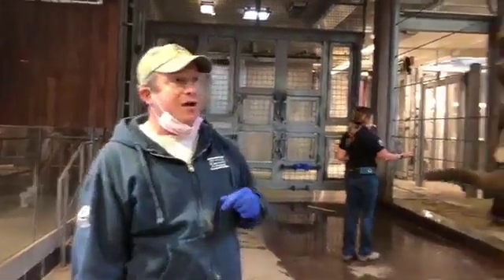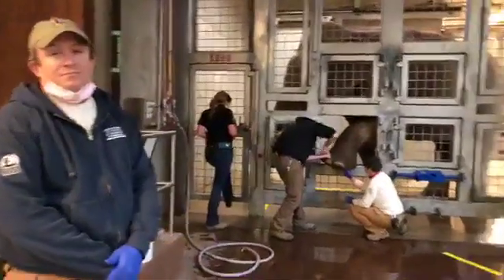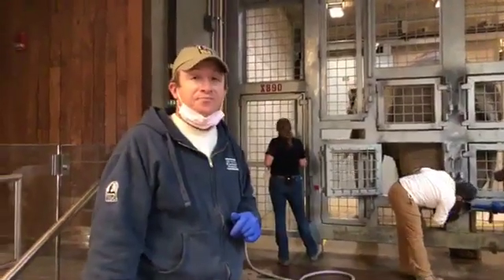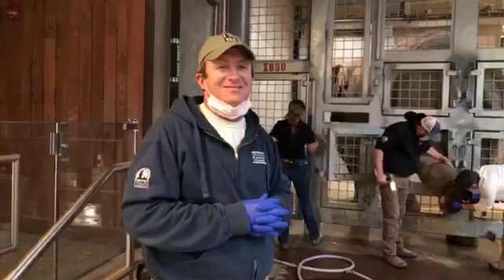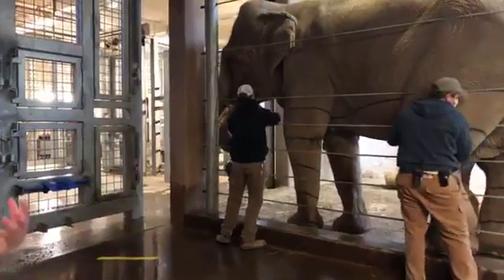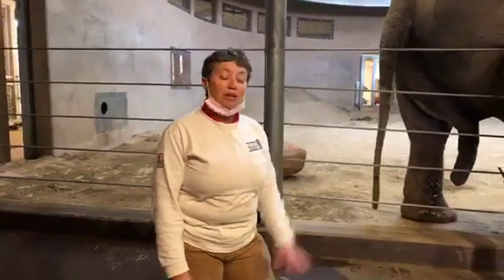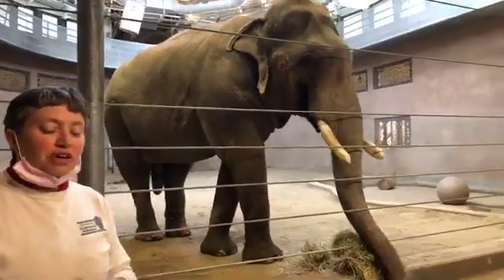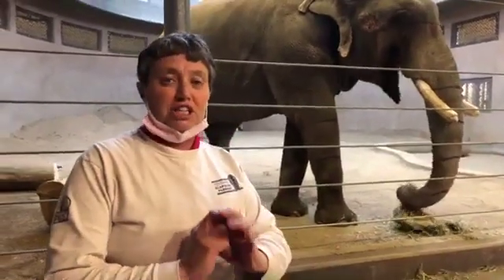Zoo to You Virtual Safari: Groucho the Asian Male Elephant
Join us in Toyota Elephant Passage, with our elephant keepers and Groucho! Groucho is our oldest Asian elephant at 50 years old. He's a geriatric elephant who requires some specialized care, so you'll see him getting a foot check and nail trim, as well as some physical therapy from his two favorite keepers.

A huge shout out to everyone who has been tuning in and donating. We couldn't do this without you. Want more at-home resources?

Join us on Denver Zoo's Facebook every weekday at 1 p.m. MDT for another Zoo to You Virtual Safari!